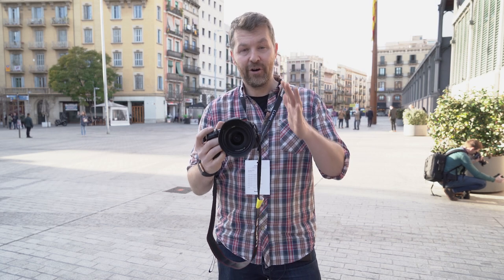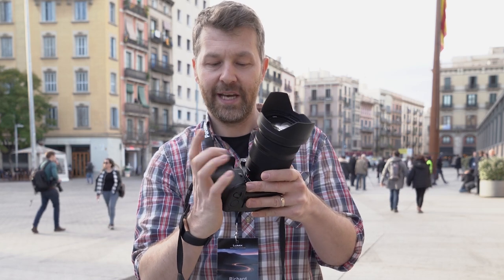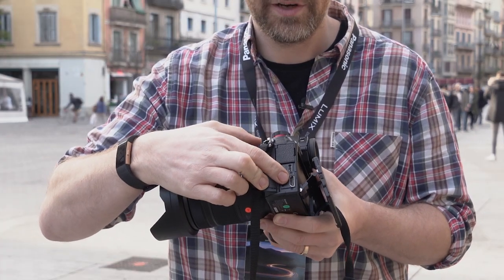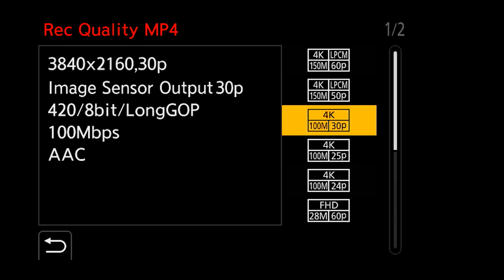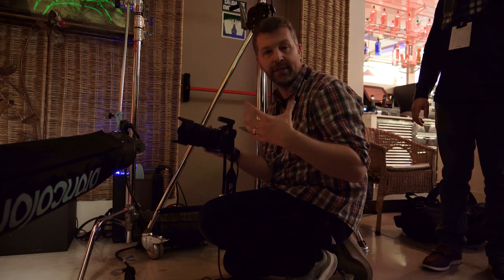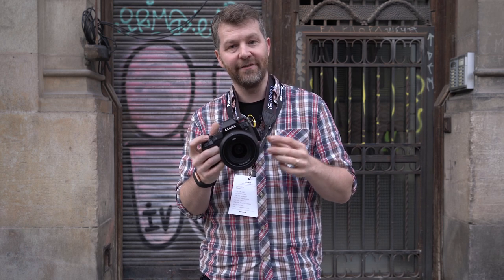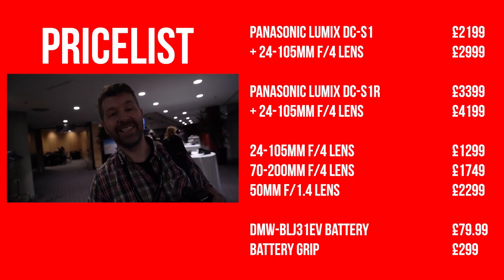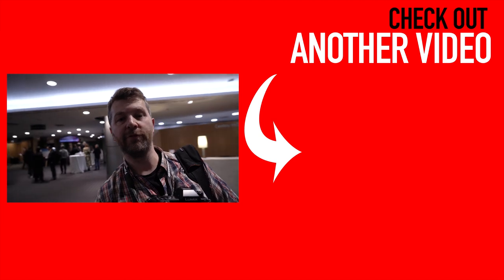Panasonic LUMIX S1 & S1R - First Look Hands on with the new full frame sensor cameras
Richard was at the launch of the Panasonic Lumix S1 and S1R. In this video he talks through the basic features of the two new cameras, as well as sharing his initial thoughts.

0:00 - Intro - Intro to Cameras
0:53 - L Mount Alliance, LENSES and ROADMAP
1:22 - Build and Handling
2:00 - I'm not a fan of the handgrip
2:15 - Buttons Everywhere!
2:40 - Also not a fan of the On/Off switch location
3:01 - Top LCD screen
3:19 - Rear LCD and HUGED
3:34 - Why no front facing screen?
4:12 - DON'T TRY THIS AT HOME
4:30 - Weight comparison with competition
4:47 - Run through the rear and Touchscreen
5:04 - Dual cards slots
5:20 - Connections
5:37 - quick run through of video
6:07 - Quick video example with AF and stabilisation
6:52 - Slow motion mode
7:16 - Portraits + eye detection example
8:00 - Animal/Cushion detection AF
8:17 - 50mm f/1.4 talk and examples
8:45 - ooohhh shutter sounds nice
9:02 - High Resolution shooting mode
9:33 - EVF is AMAZING!
9:46 - Guy walks out with dog
10:05 - Shut up
10:07 - Battery
10:29 - First impressions
10:55 - Weather sealing
11:00 - Back to AF first impressions
11:56 - PRICES!
12:16 - HALF A SECOND HANDHELD!!!

Apologies that the audio clips at times.

Please note: The images shown in this video were taken on pre-production cameras (firmware 0.7). Image quality is not final.